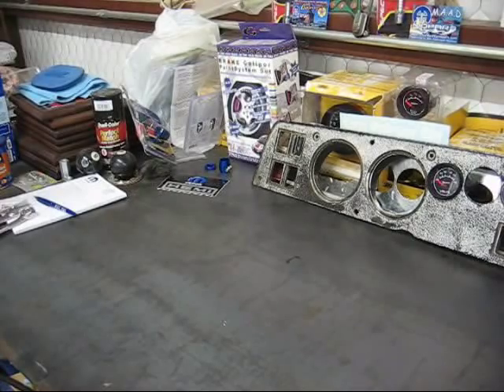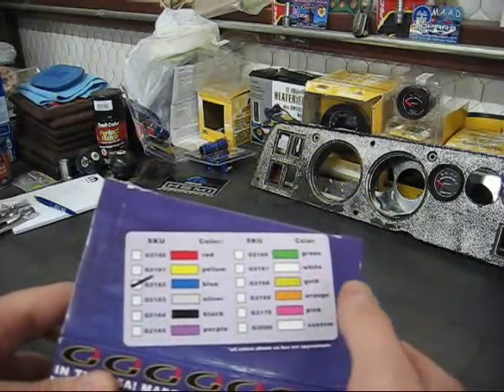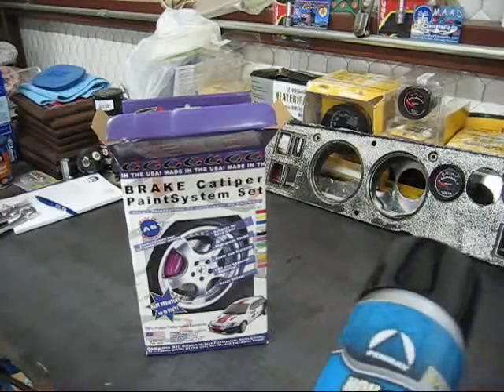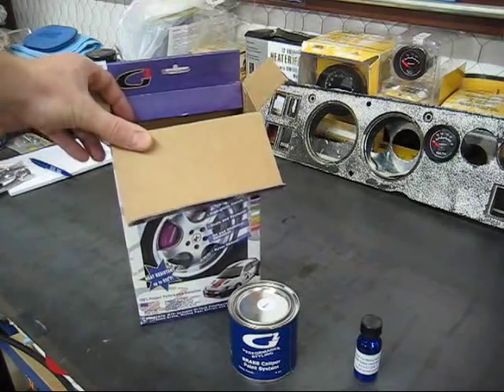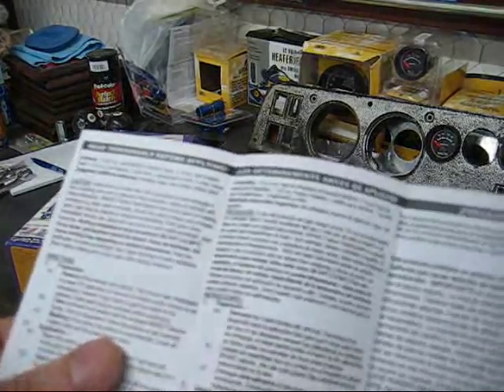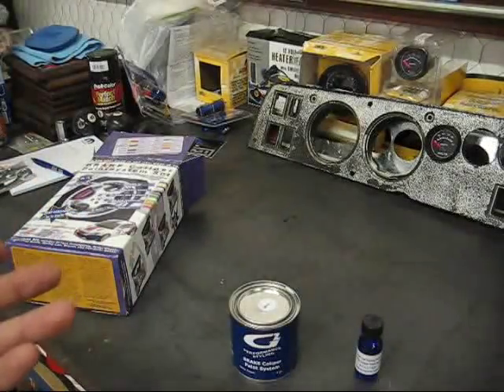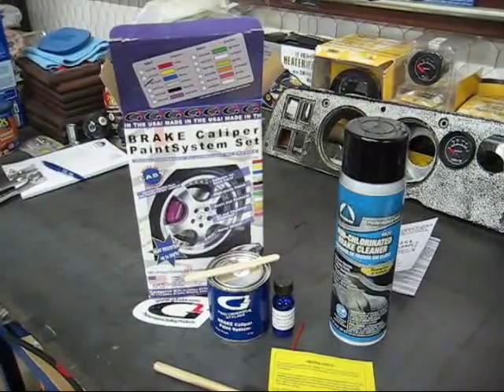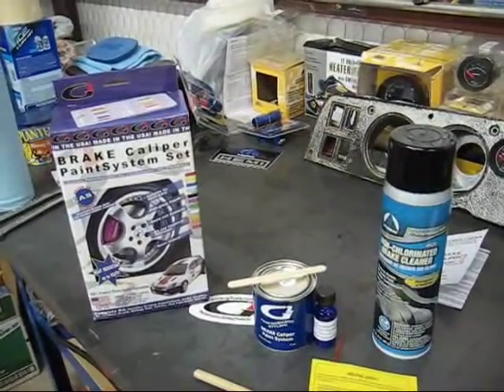G2 Brake Caliper Painting System Unboxing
Today we are unboxing PN G2162 Blue, the blue Brake Caliper Paint System from G2.  We go over the contents, some of the advantages of going this route, and show you exactly what to expect when you place an order for one of the G2 kits.